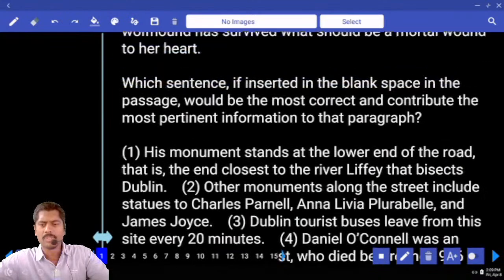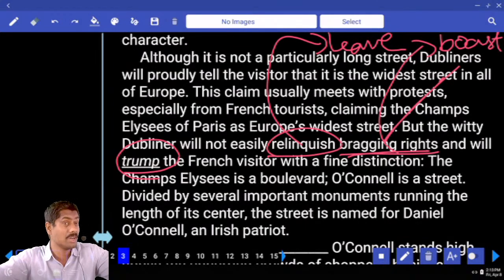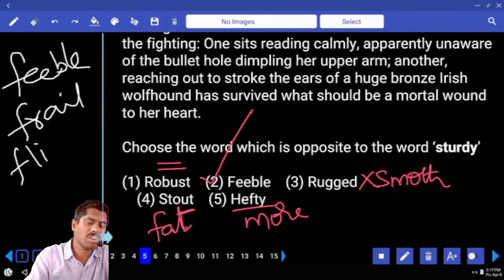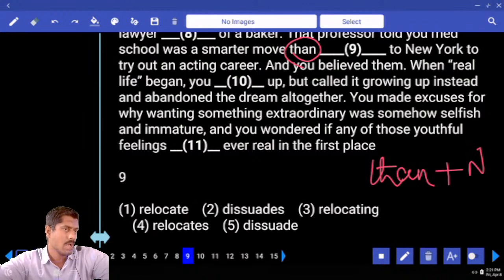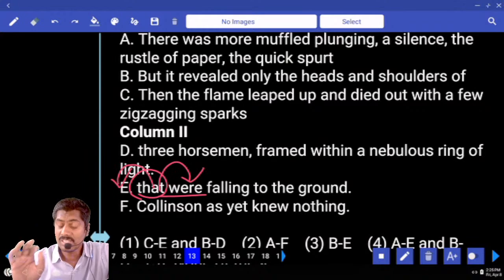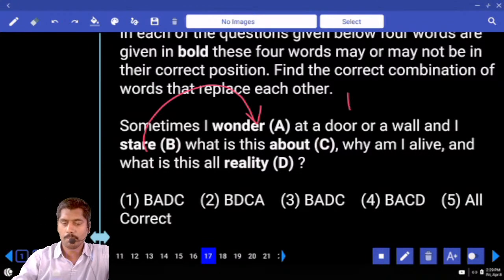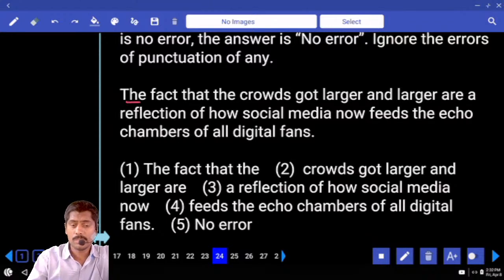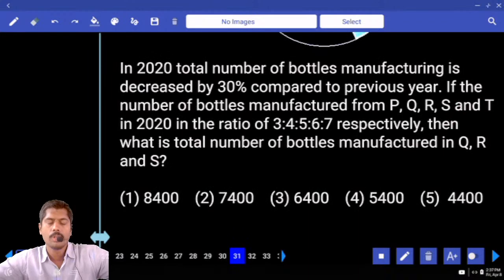SBI CLERK 2022 PRELIMS MOCK TEST NO-106 | ENGLISH PRACTICE SET WITH IMPORTANT QUESTIONS